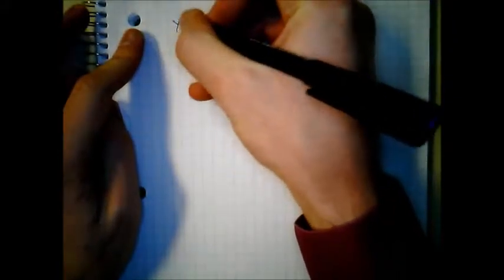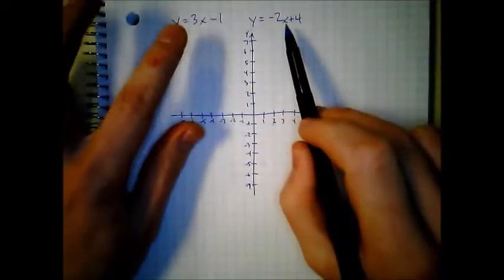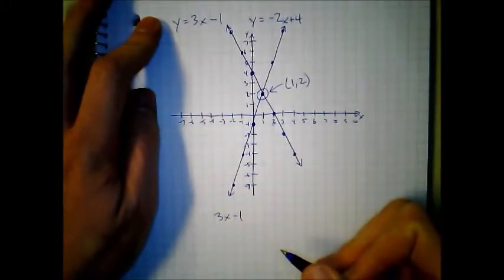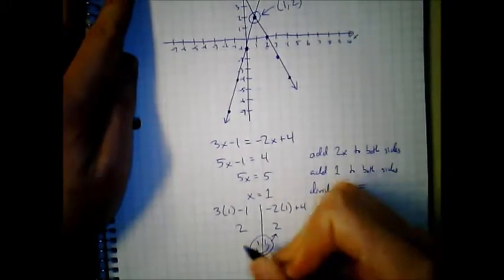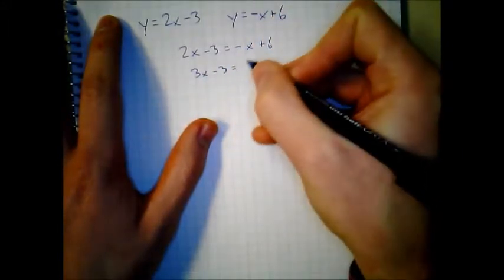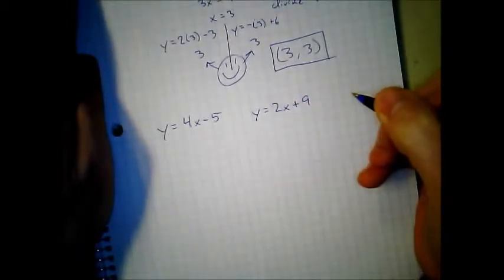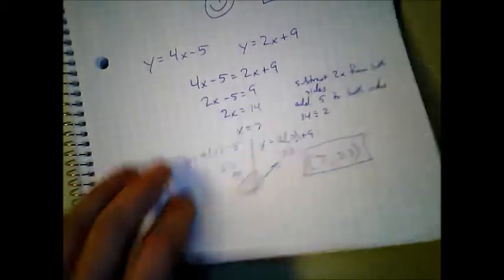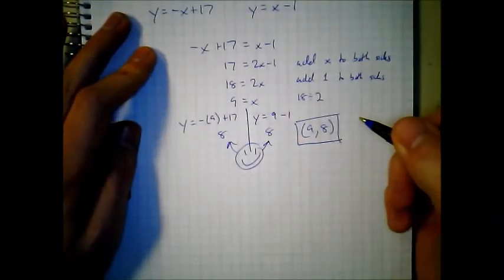Equal Values Method